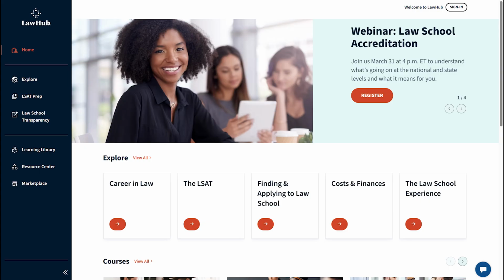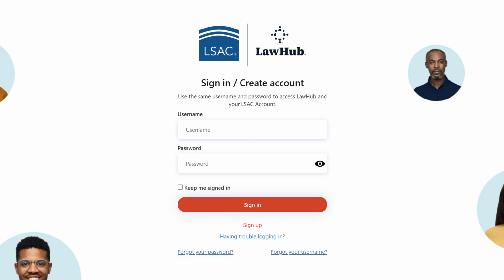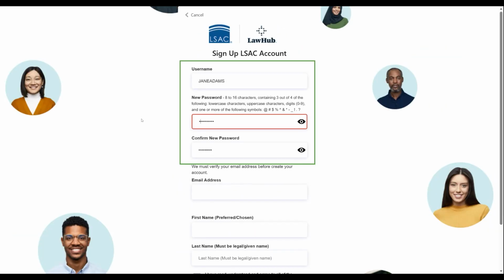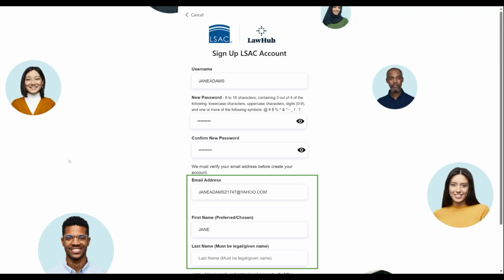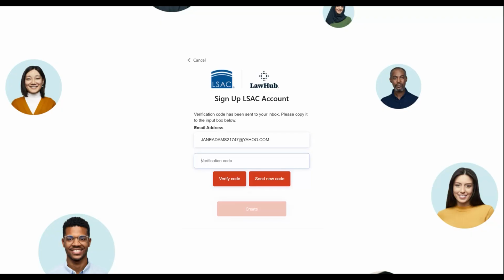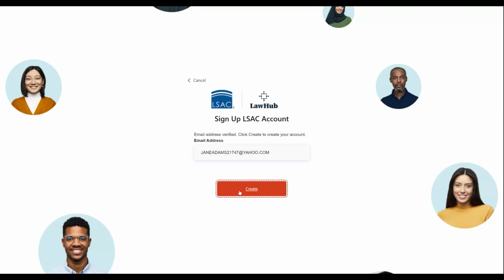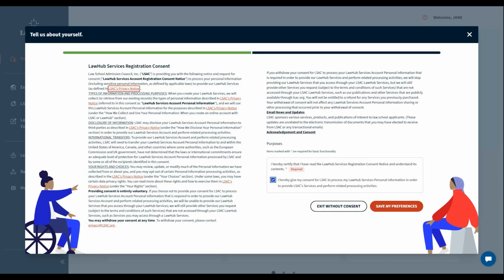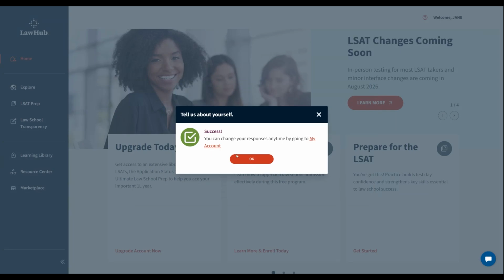How to Create a LawHub Account – a step-by-step guide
Preparing for the LSAT or looking for guidance to put your strongest law school applications together? Get started with LawHub. The first step is to create your LawHub account — and in this video, we show you exactly how to do it step-by-step.

Tips:
• If you already have a JD Services account, you don’t need to create a new one
• Make sure your password meets all security requirements
• Check your email for the verification code (don’t forget spam folder!)